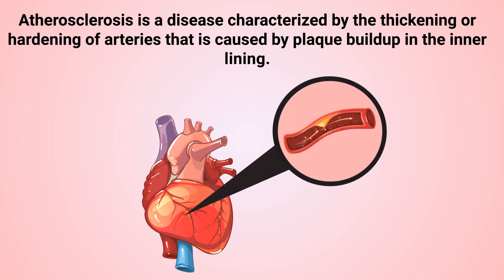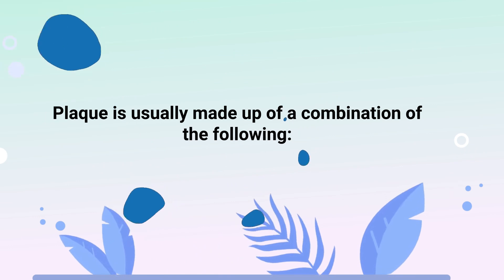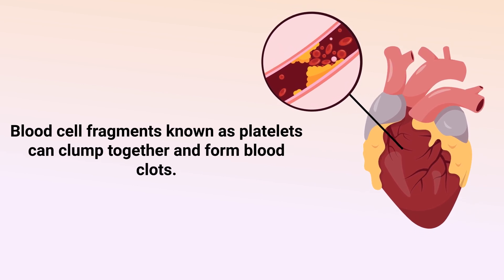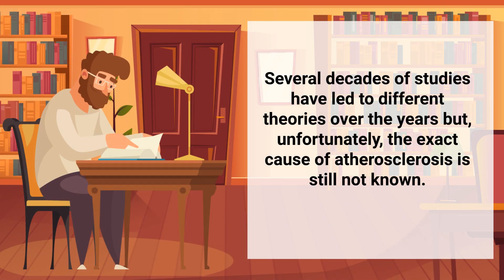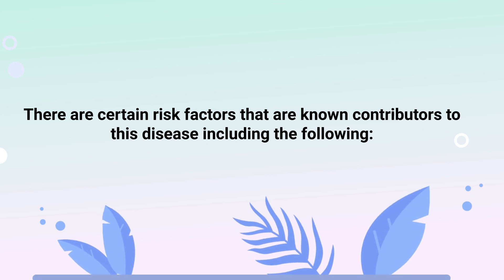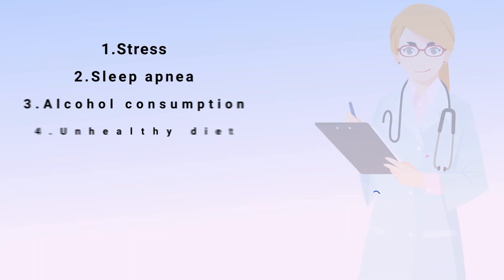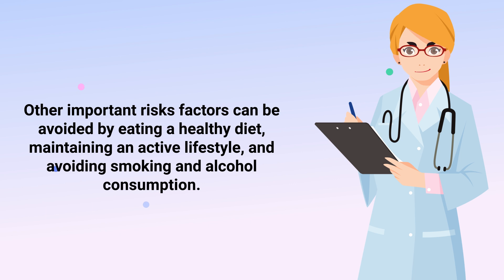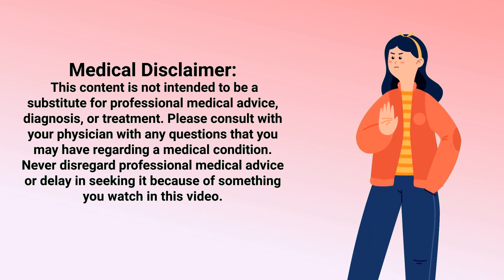Atherosclerosis (Medical Definition) | Quick Explainer Video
What is Atherosclerosis? This video covers the medical definition and provides a brief overview of this topic.

➡️ Plaque is usually made up of a combination of the following:
- Cholesterol
- Fat
- Calcium

➡️ Atherosclerosis Definition
As plaque begins to accumulate, it can damage the lining of the inner arterial wall. Blood cell fragments known as platelets can clump together and form blood clots. When this occurs, it limits the flow of oxygenated blood to all of the organs and tissues of the body. This, of course, is a very serious condition that can lead to a heart attack, stroke, or even death in some cases. Several decades of studies have led to different theories over the years but, unfortunately, the exact cause of atherosclerosis is still not known. It's a slow-developing disease that can start as early as childhood and it worsens more rapidly as you age.

➡️ Atherosclerosis Risk Factors
There are certain risk factors that are known contributors to this disease including the following:
- Smoking
- High blood pressure
- High blood cholesterol levels
- High blood fat levels
- High blood sugar levels

➡️ Other risk factors to consider include:
- Stress
- Sleep apnea
- Alcohol consumption
- Unhealthy diet
- Lack of physical activity
- Older age
- Family history of early heart disease

➡️ Atherosclerosis Prevention
Your age and genetics are factors that are out of your control. Other important risks factors can be avoided by eating a healthy diet, maintaining an active lifestyle, and avoiding smoking and alcohol consumption.

⏰TIMESTAMPS
0:00 - Intro
0:21 - Plaque is Made Up
0:29 - Atherosclerosis Definition
1:15 - Atherosclerosis Risk Factors
1:33 - Other Risk Factors
1:53 - Atherosclerosis Prevention